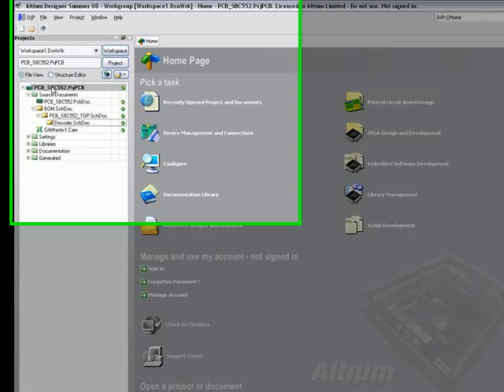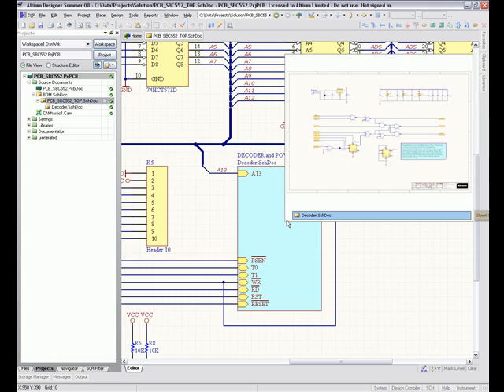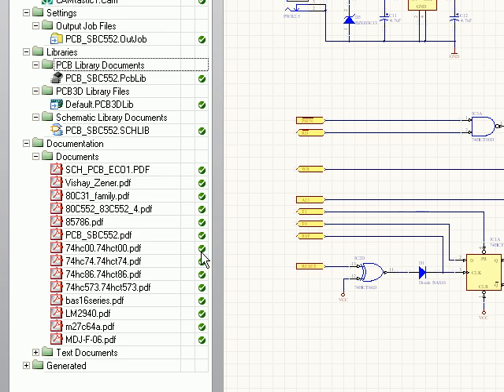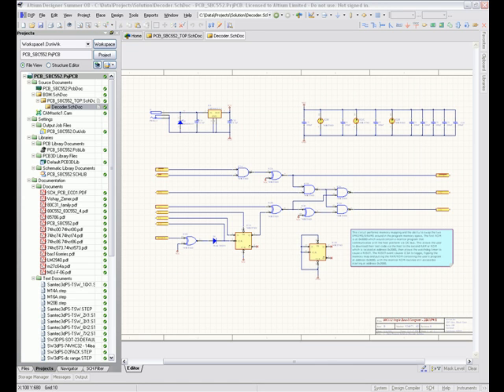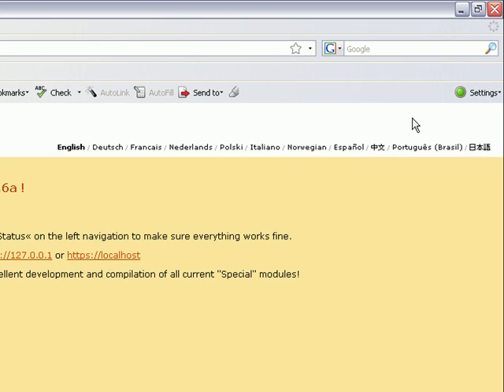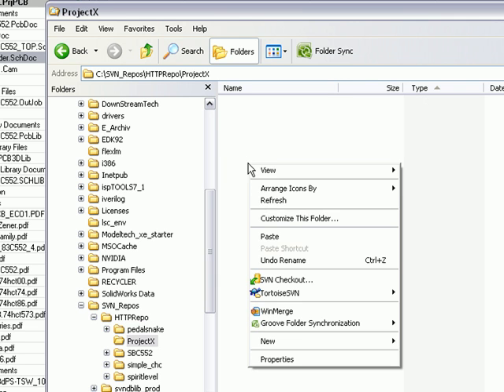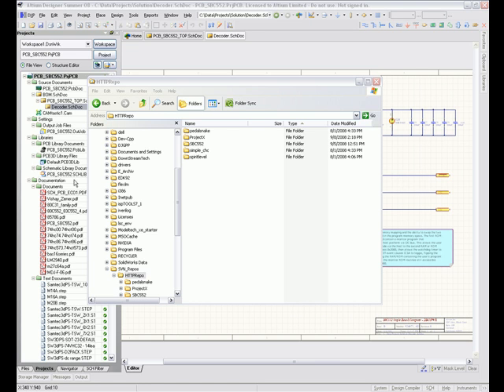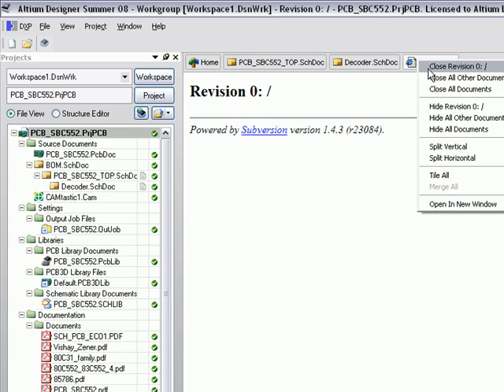How to use version control with your PCB project - Part 1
This is part 1 of 4 videos showing how to work with PCB design documents in a proper Version Control System with an APACHE back-end. This part describes the setup.